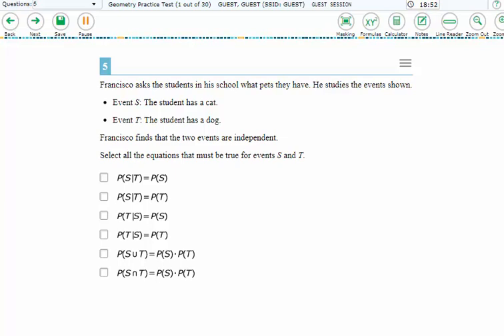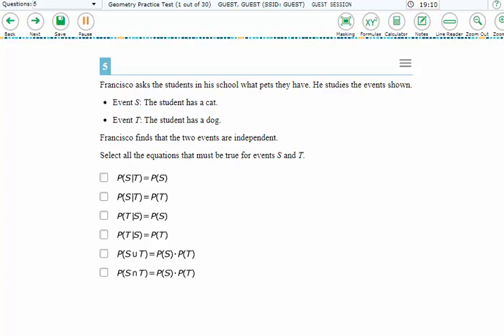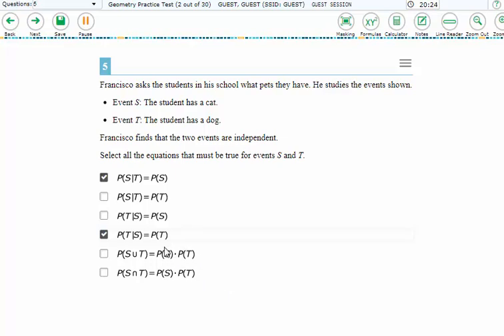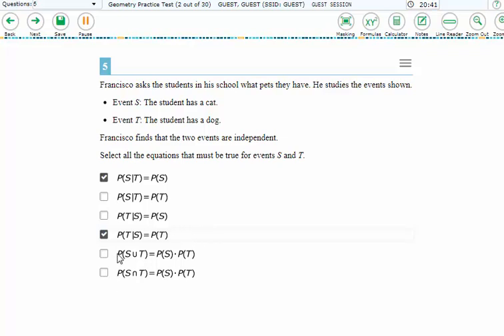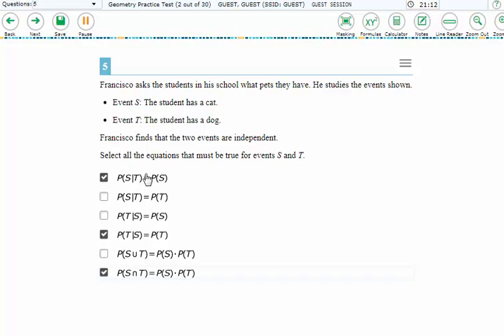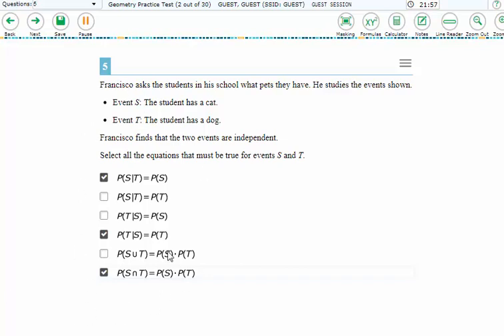EOC Practice Test #5